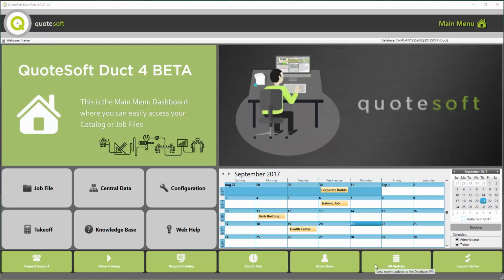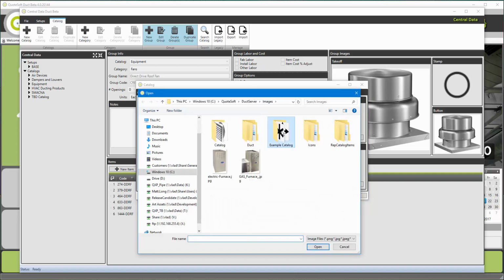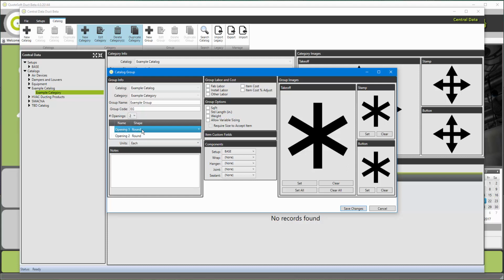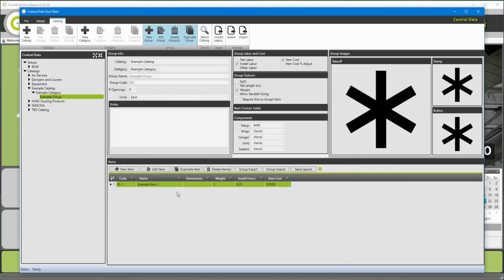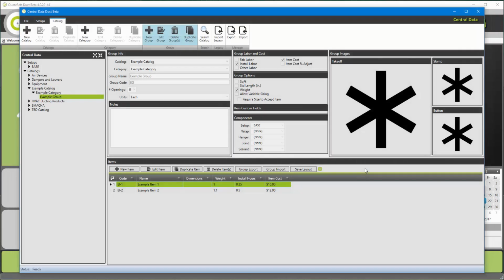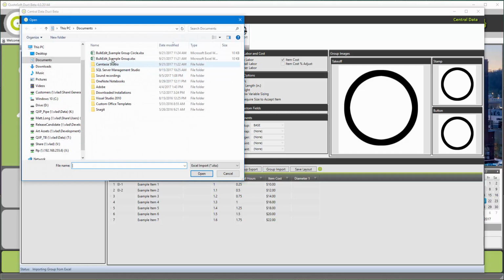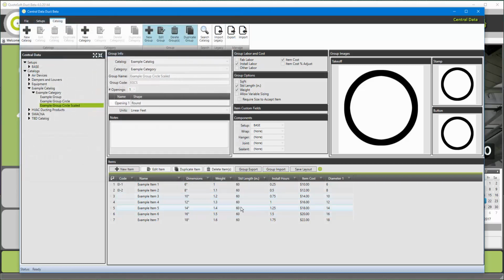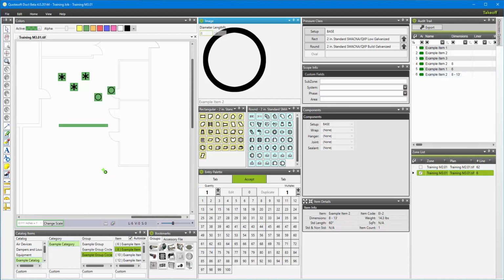QuoteSoft - Duct 4.0 - Catalog and Accessory Item Creation